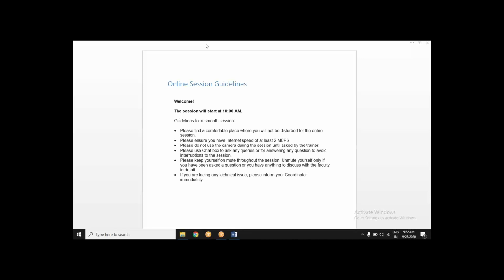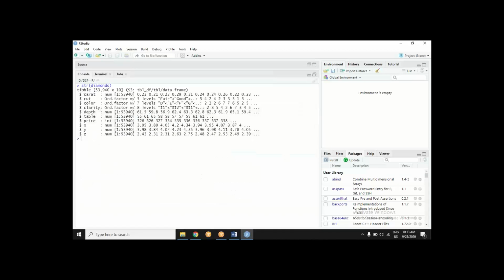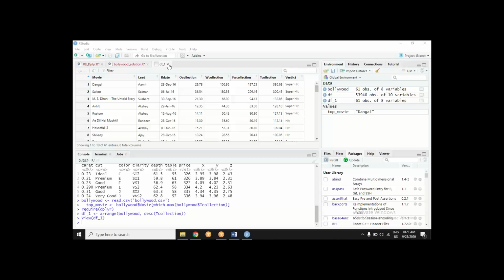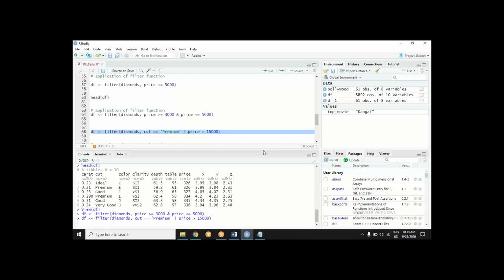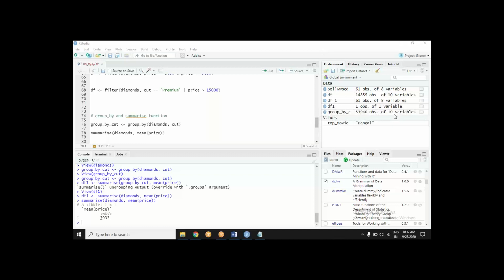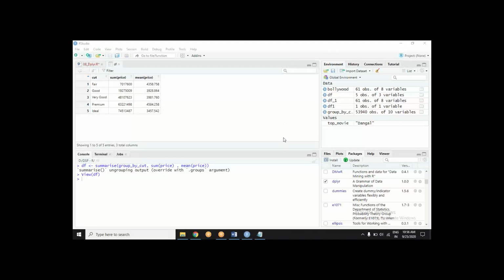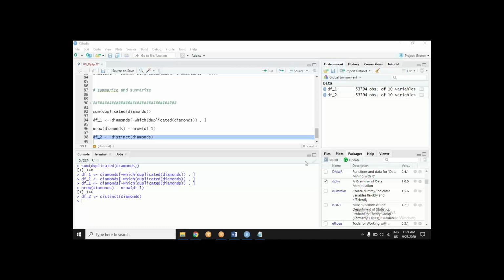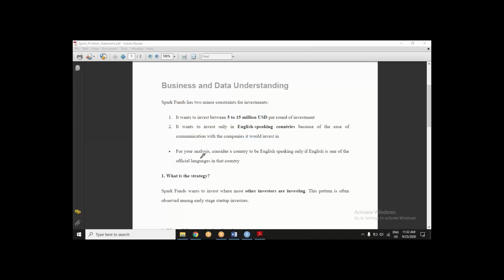Class 26 | PGA 09 | 25-09-2020 | Alok Sir